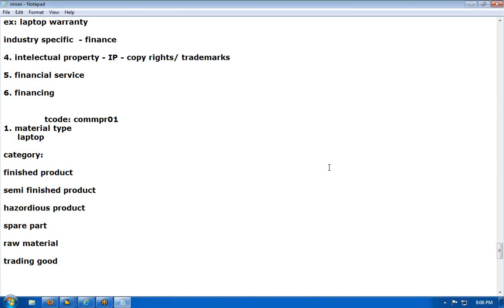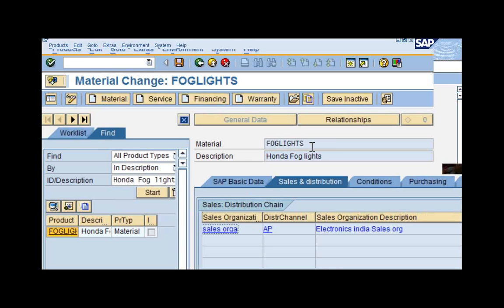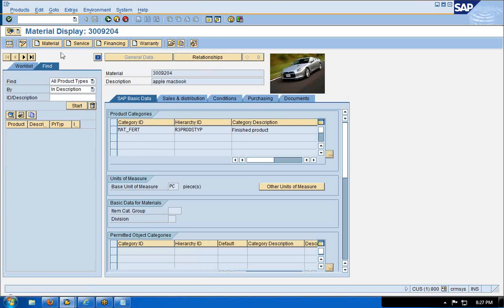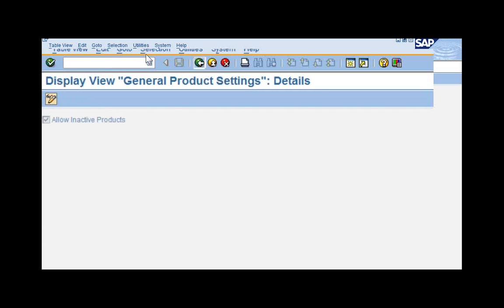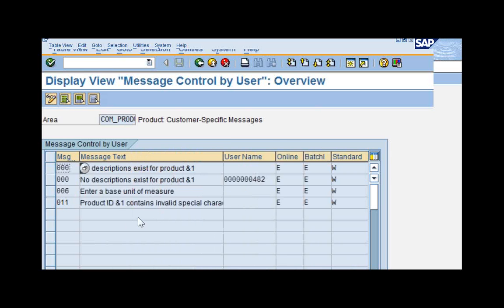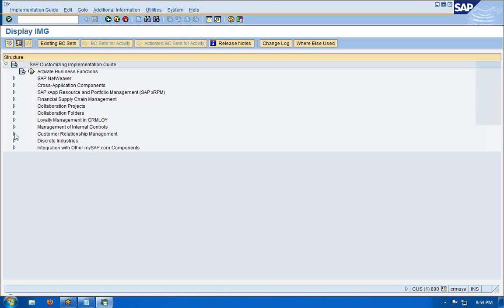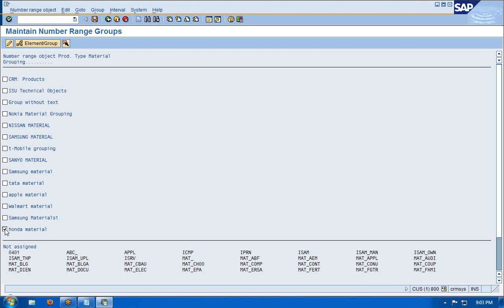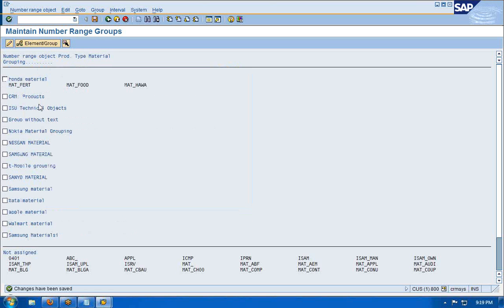11 CRM_Products_No range_26th march